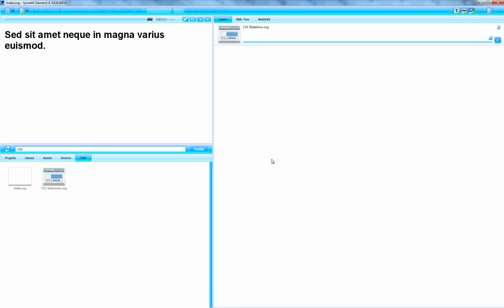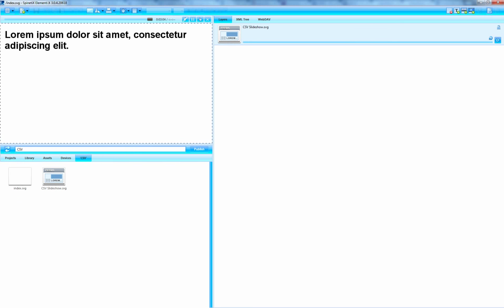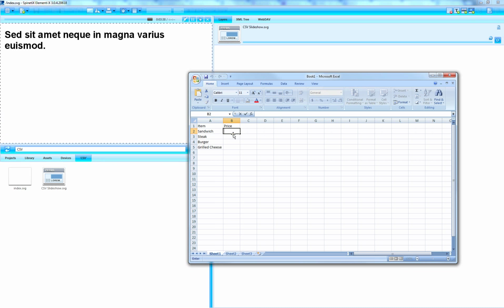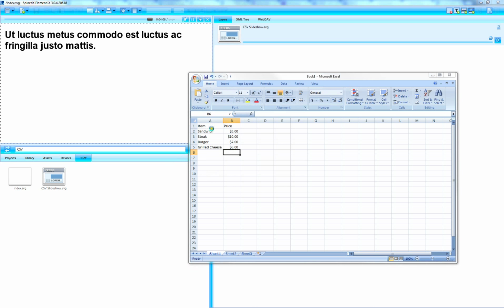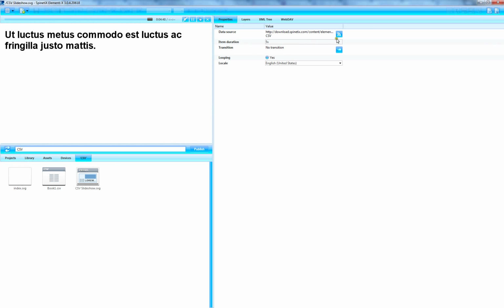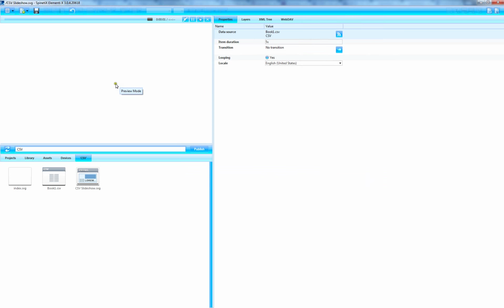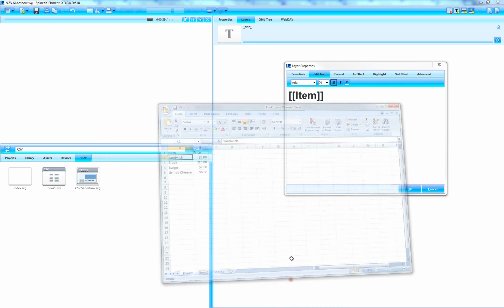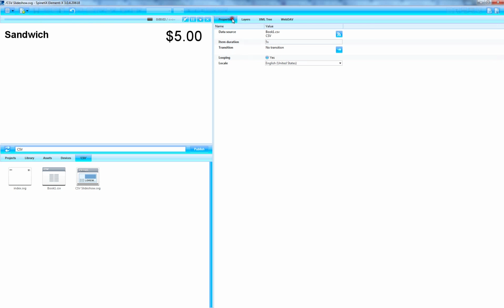Using CSV Feeds Part 1